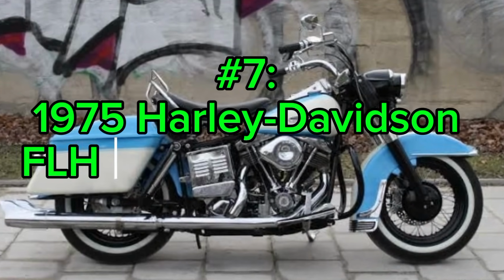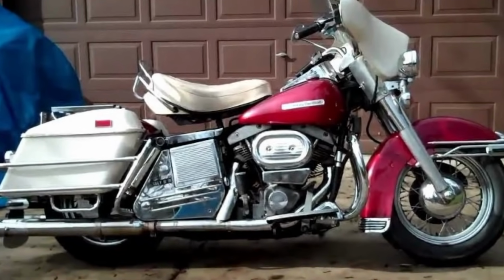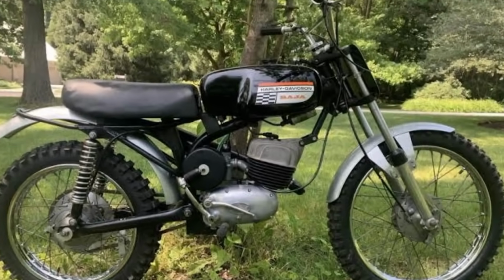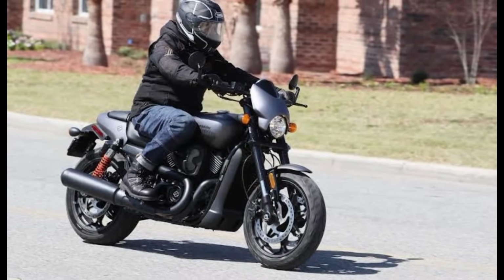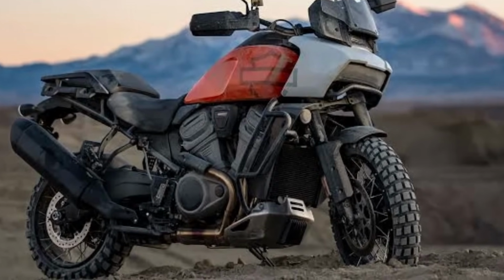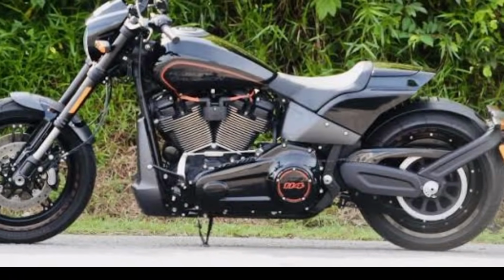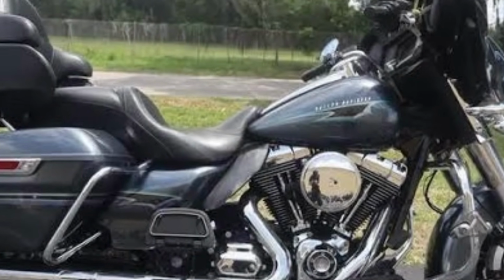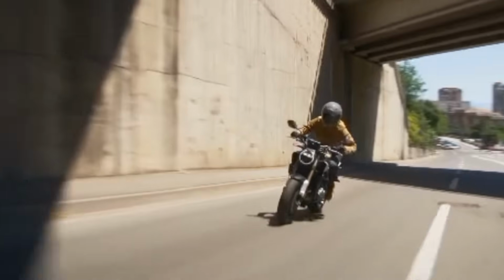7 Harley-Davidson Motorcycles to Avoid: Models with Notable Issues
Welcome back to the channel! Today, we’re diving into 7 Harley-Davidson motorcycles that only stupid buyers would waste their money on. Whether it's poor performance, overpriced gimmicks, or just bad design, these bikes are simply not worth it. Thinking about buying a Harley? Watch this first! Avoid these costly mistakes and make a smart choice.

This video is for informational and entertainment purposes only. The views and opinions expressed in this video are solely those of the creator and do not represent any official statements.

The content in this video is intended for educational and informational purposes only. It should not be considered professional advice. Viewers are encouraged to conduct their own research before making any decisions based on this video.

This video may contain AI-generated content, including but not limited to voiceovers, images, or script enhancements. While efforts are made to ensure accuracy, AI-generated content may have limitations. Always verify information from reliable sources.